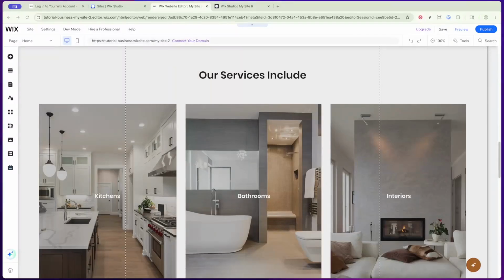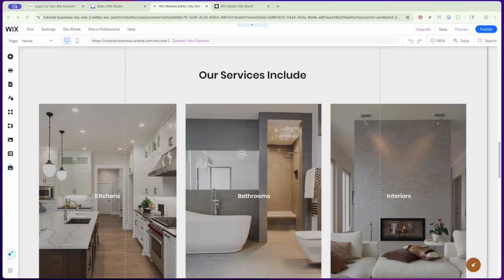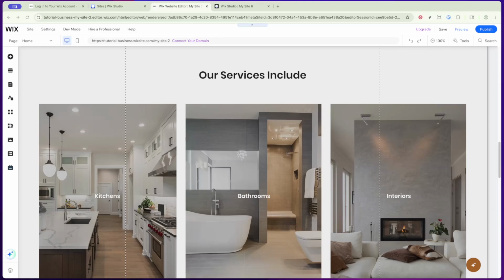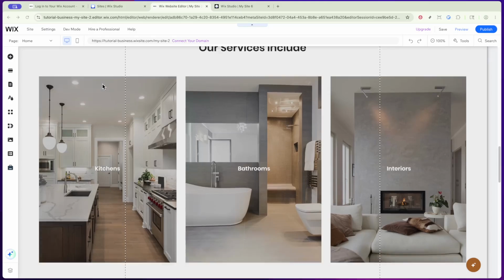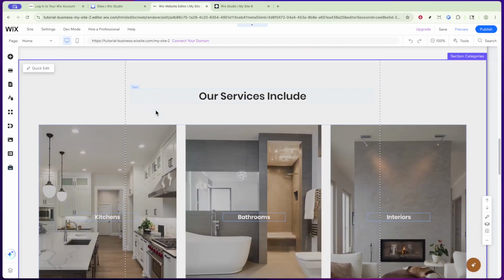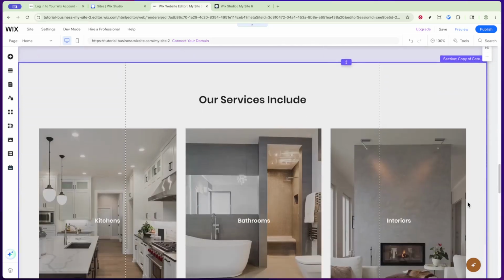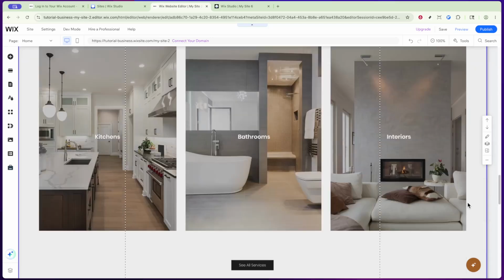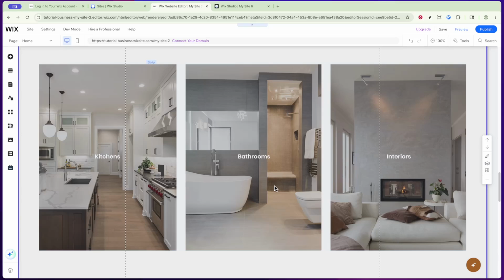How to Duplicate Sections on Wix (Step-By-Step) [2026 guide]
00:00 Introduction
00:26 Logging into Wix
00:44 Opening the Website Editor
00:57 Locating the Section to Duplicate
01:15 Activating the Section
01:29 Accessing the Section Menu
01:40 Duplicating the Section
02:01 Customizing the Duplicated Section
02:27 Conclusion and Tips